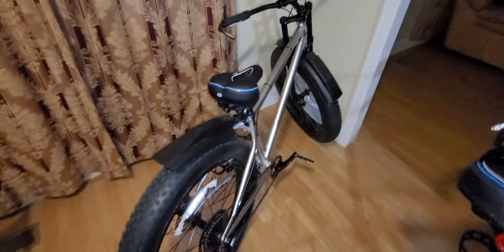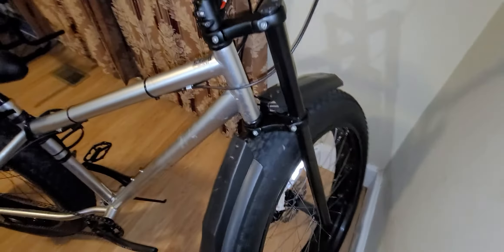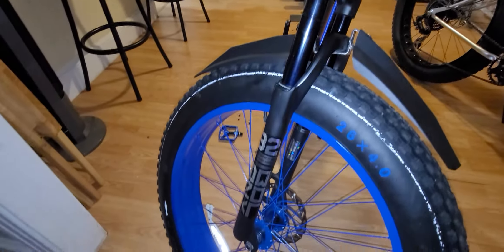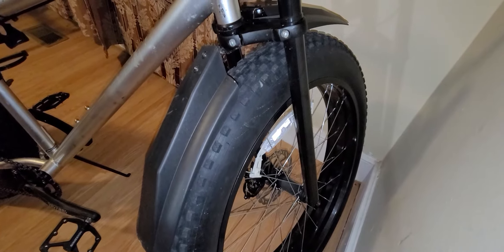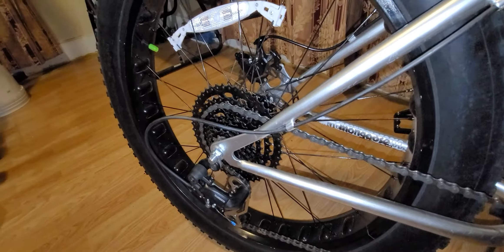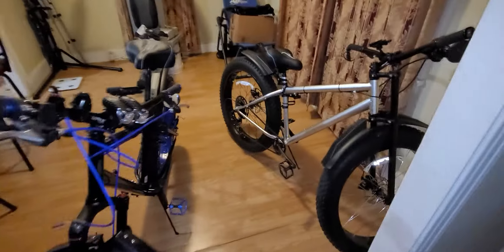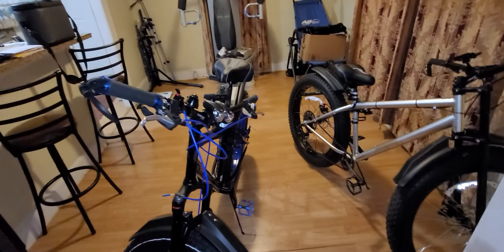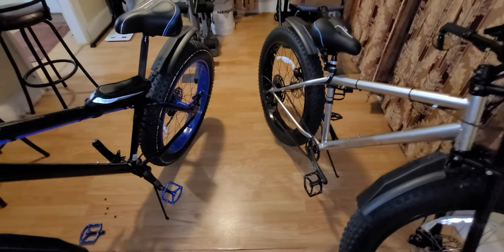Fat Bike Upgrades 32T Oval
32T Oval